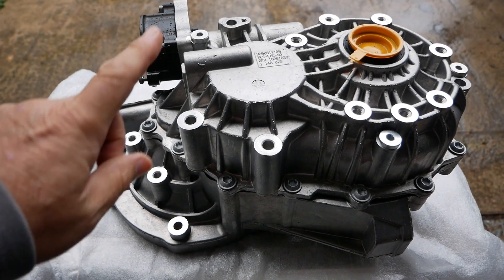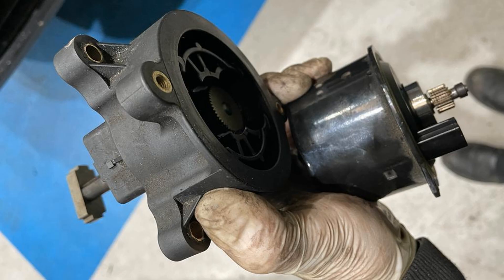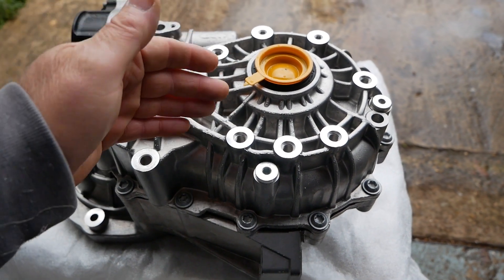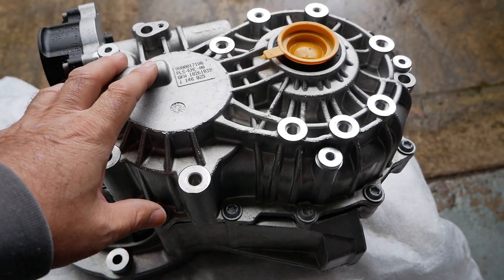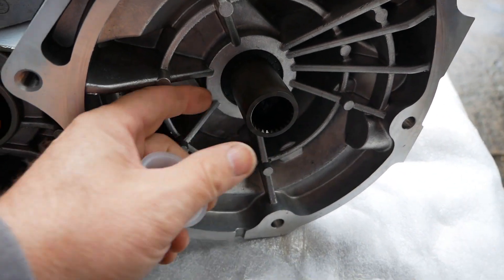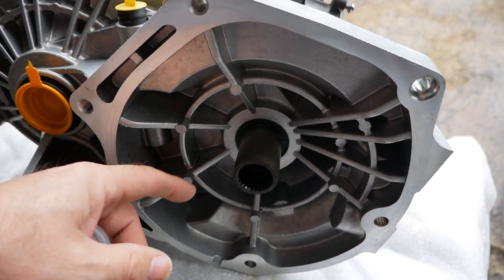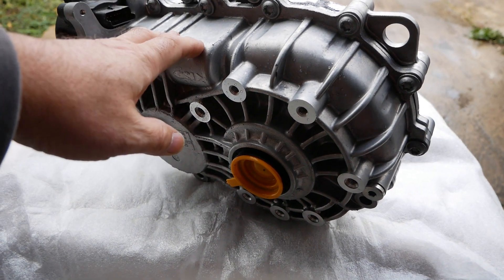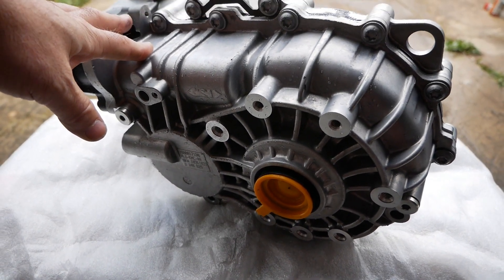Look at the reduction gearbox in a Peugeot Partner/Citroen Berlingo 22kWh electric van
In this video I look around the reduction gearbox (part no. 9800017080) from a 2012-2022 Peugeot Partner Electric 22kWh or a Citroen Berlingo Electric (same van). It helps identify the locations of the oil fill and drain plugs, which are very difficult to see when looking underneath the vehicle.
The oil recommended by the manufacturer is Mobil Gear Oil FE 75W Manual Automotive Transmission Fluid or genuine Peugeot Part Number: 9730 AG. But any SAE 75W will do and probably better to use a synthetic equivalent too.
Some links to the oil:
Febi Bistein
Liqui Moly

I've also made a subsequent video on how to change the oil on these vans,